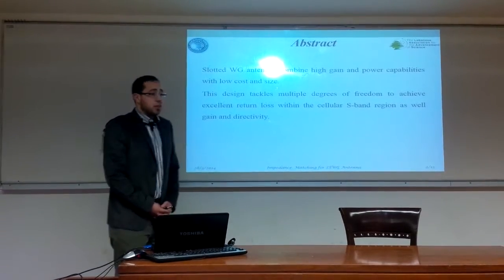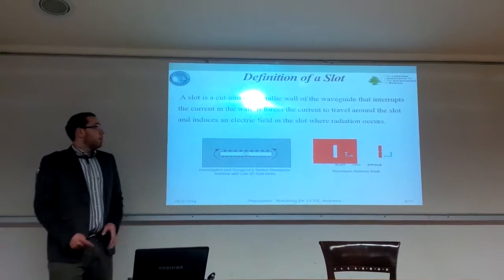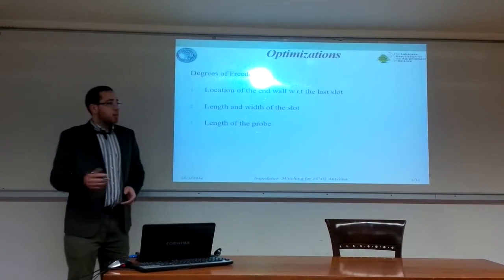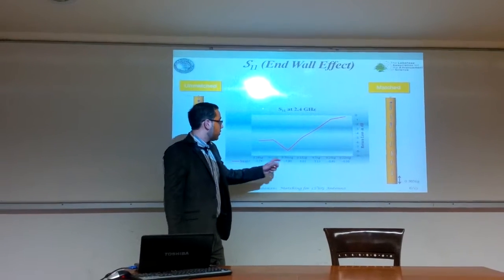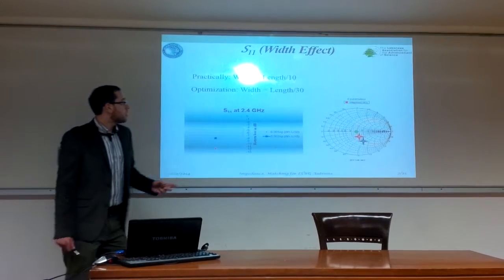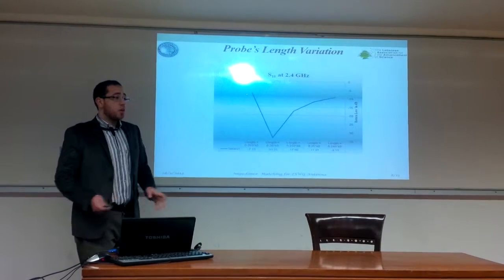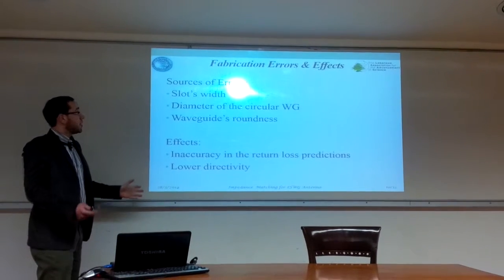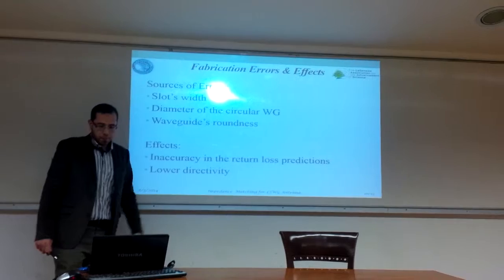Hussam Baytieh - LAAS 14's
1st paper